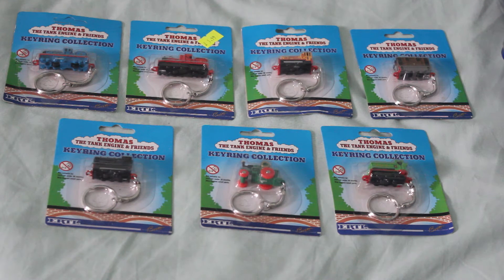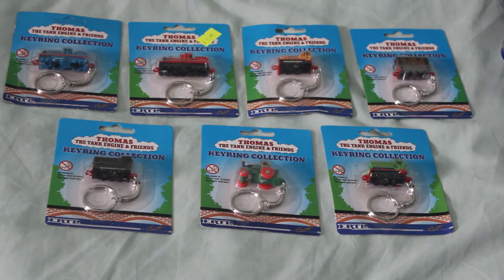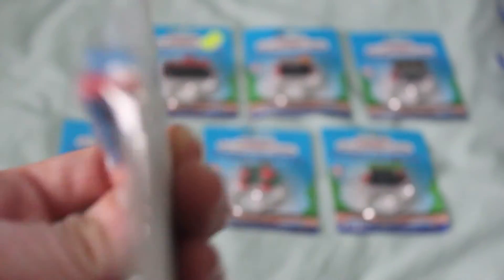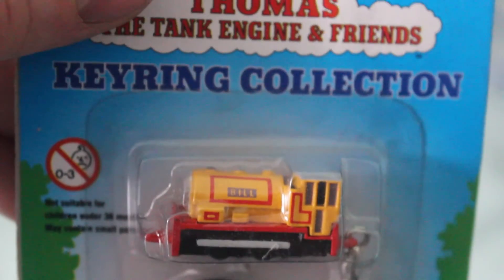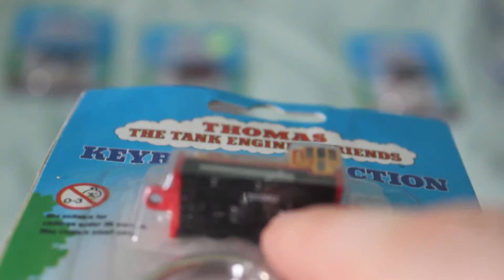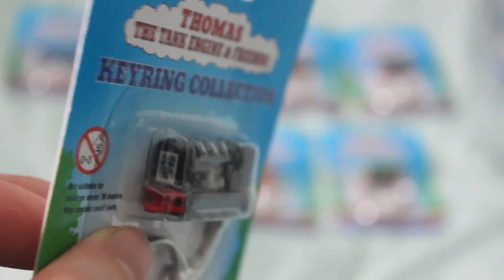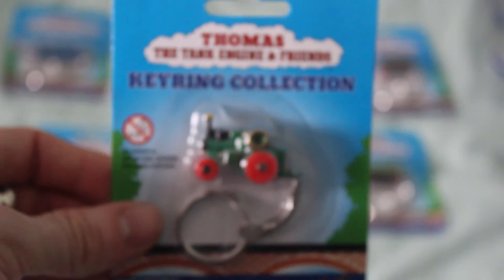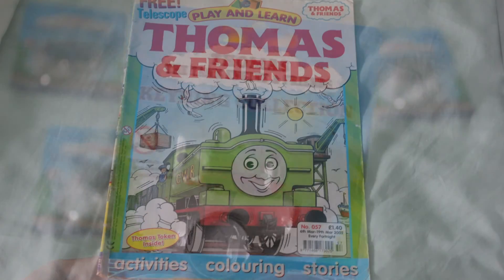HD Thomas the Tank Engine and Friends ERTL Keyring Collection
New Thomas the Tank Engine keyrings I picked up in the ERTL range, they are of Edward, James, Toby, Duck, Bill, Diesel and Trevor. I say new, they were made in 1997.